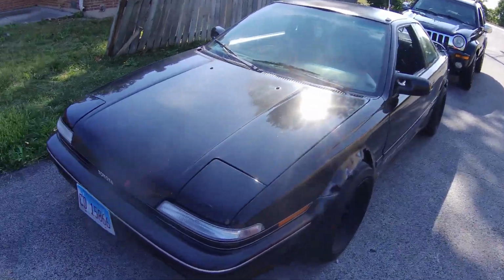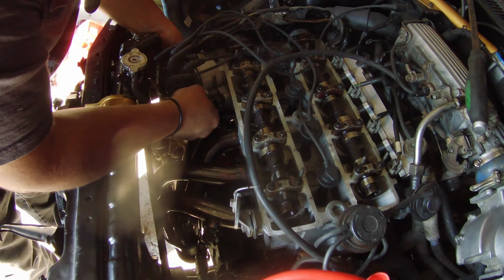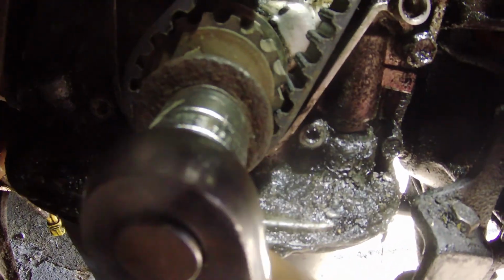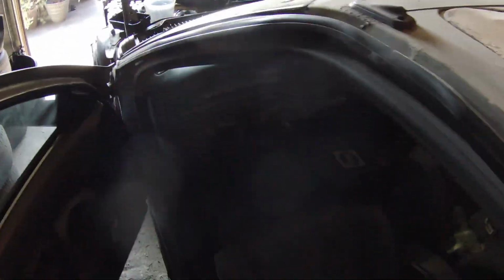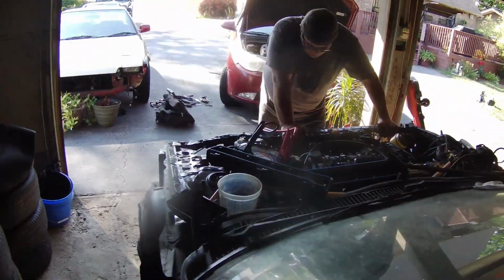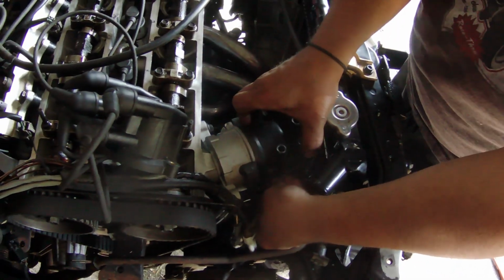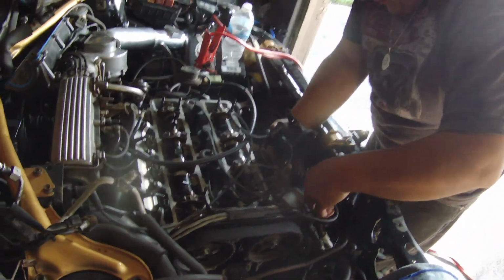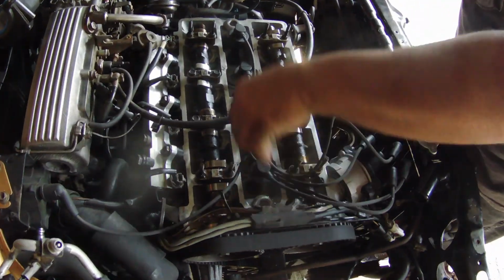The Ae92 Toyota Corollas first start up!?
Hey guys! today we'll finally be starting up the corolla for the first time!
If your just tuning into the channel definitely check out my previous Ae92 corolla videos to get up to speed!